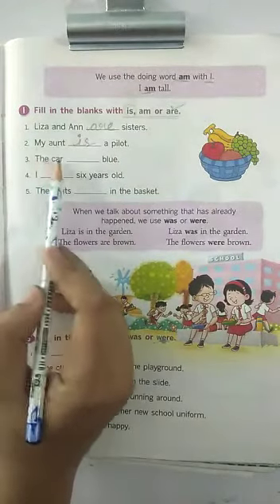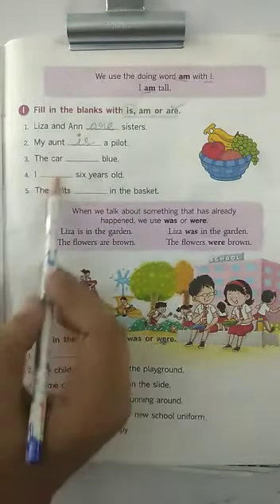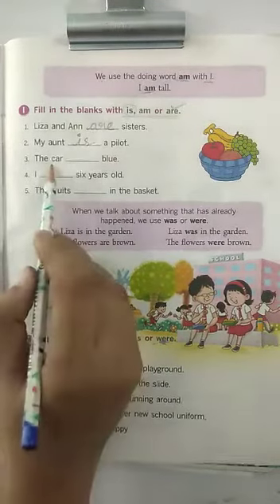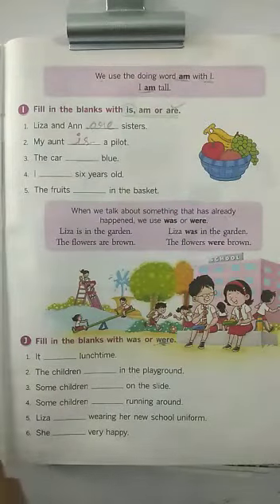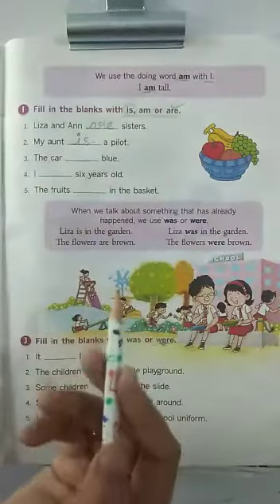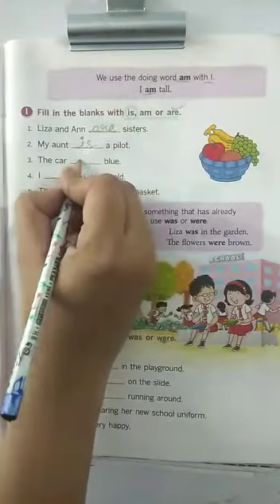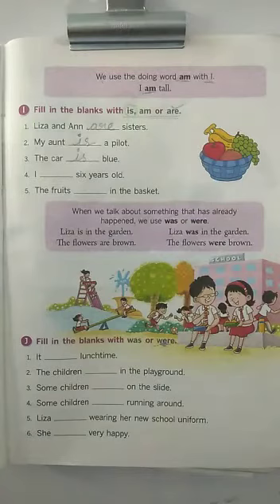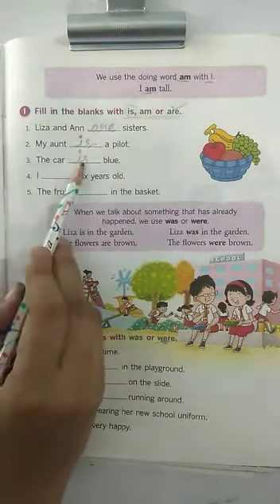Ch- I Promise! - Back Exercise: Part- I